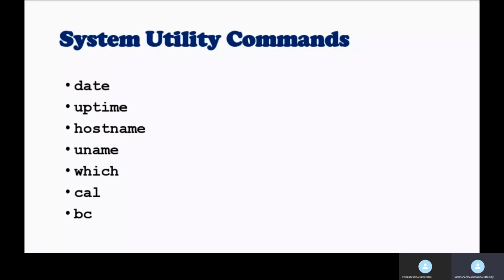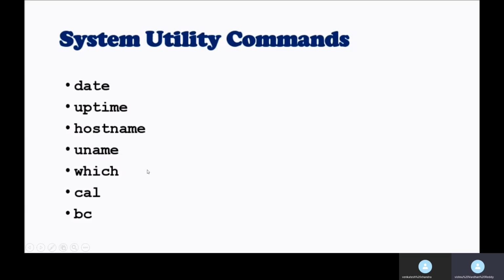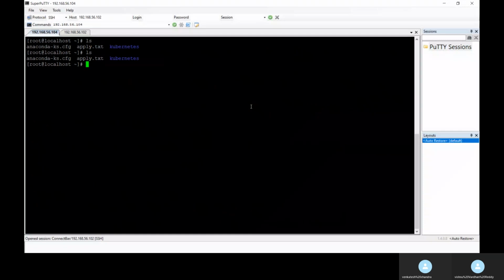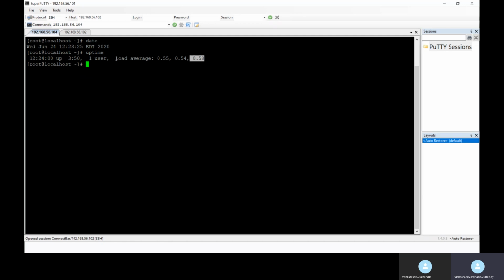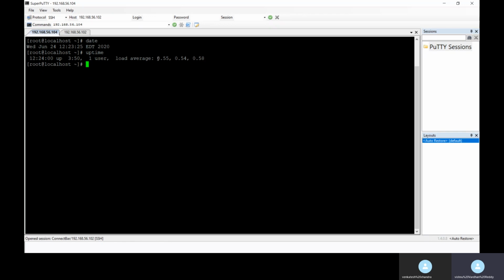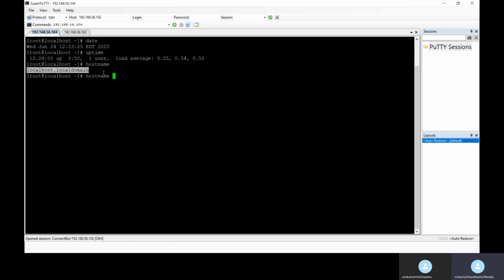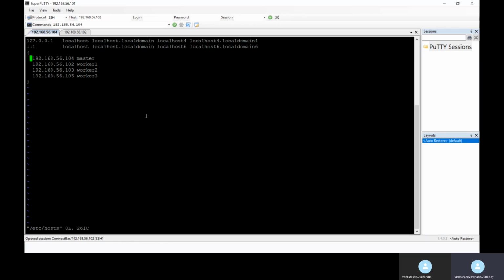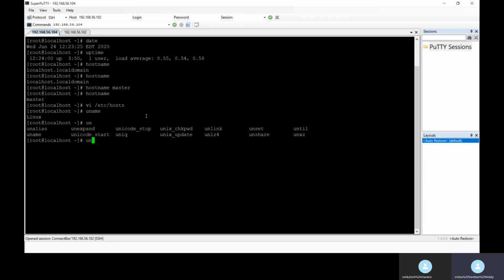System Utility Cmds- date, uptime, hostname, uname, which, cal, bc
System Utility Commands